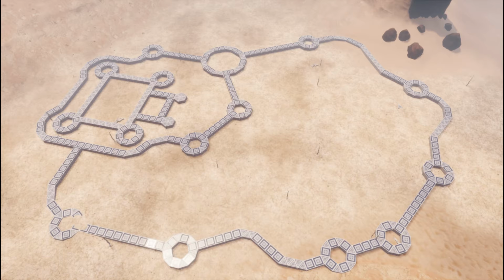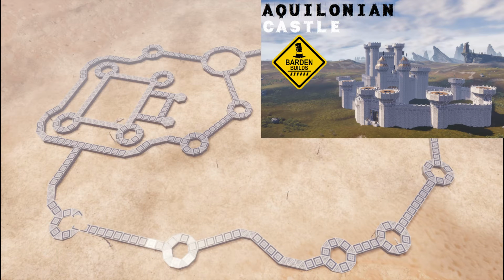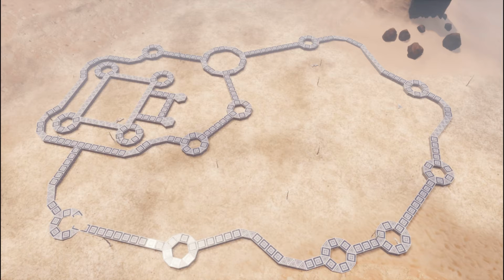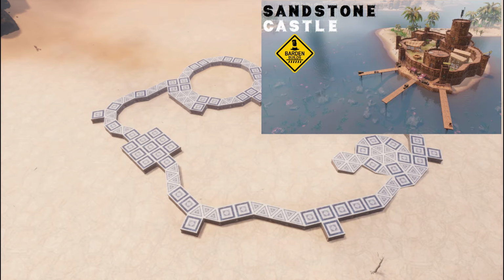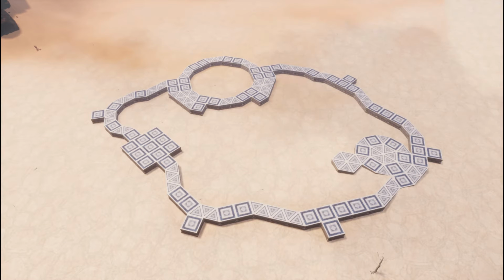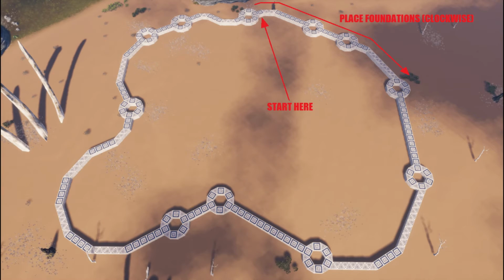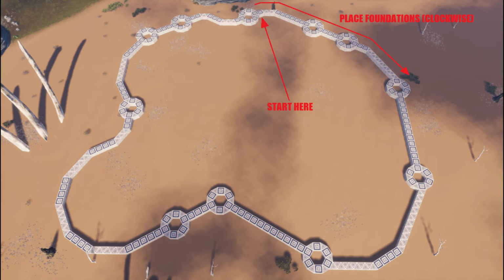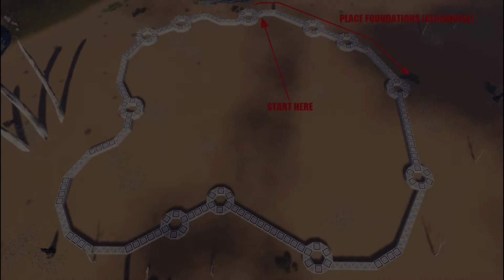Conan Exiles: Asymmetrical Castle Layouts (Tutorial/ No Mods)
Asymmetrical layout tutorial by I BARDEN I